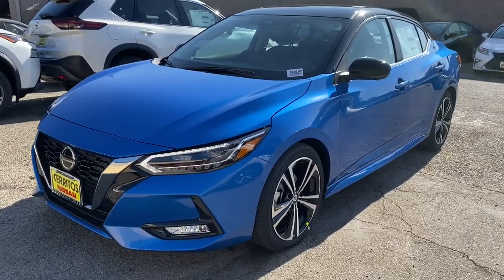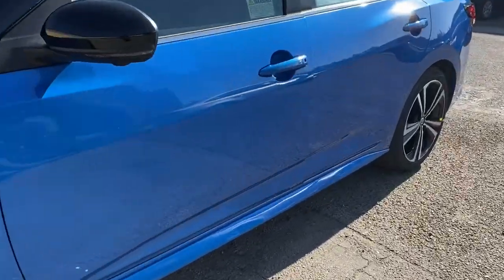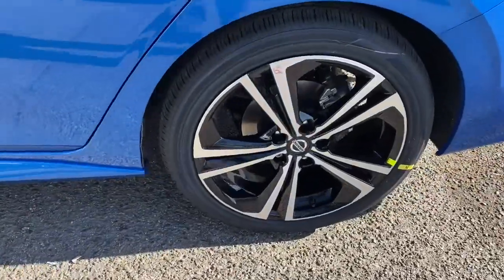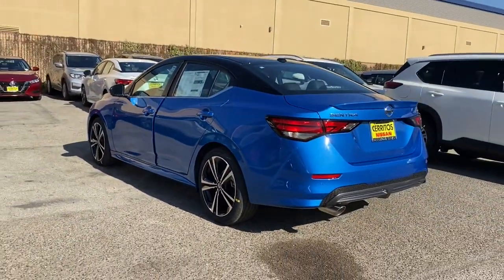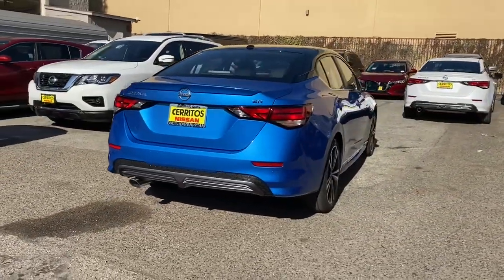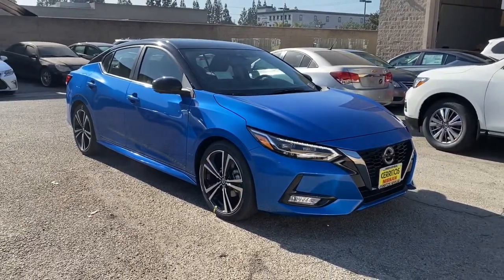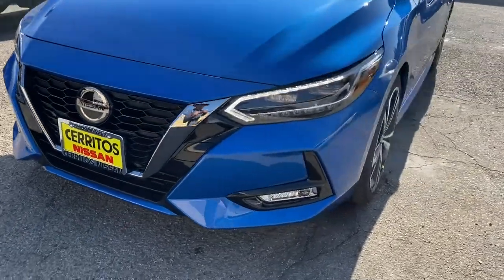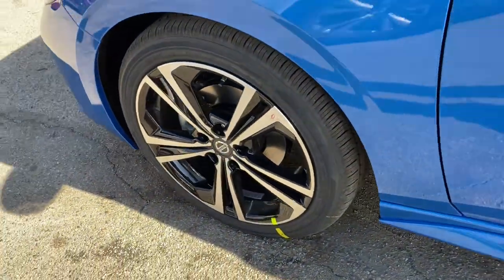2021 Nissan Sentra Cerritos, Los Angeles, Anaheim, Huntington Beach, Long Beach, CA 2100162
Electric Blue/Super Black New 2021 Nissan Sentra available in Cerritos, California at Cerritos Nissan. Servicing the Los Angeles, Anaheim, Huntington Beach, Long Beach, CA area.

Cerritos Nissan
18707 E. Studebaker Rd

CVT with Xtronic Sport. 2021 Electric Blue/Super Black Nissan Sentra SR FWD CVT with Xtronic 2.0L DOHC28/37 City/Highway MPG